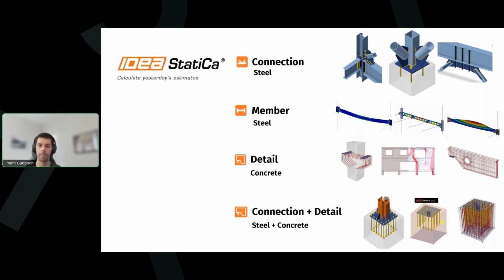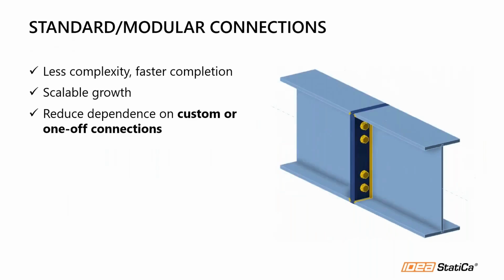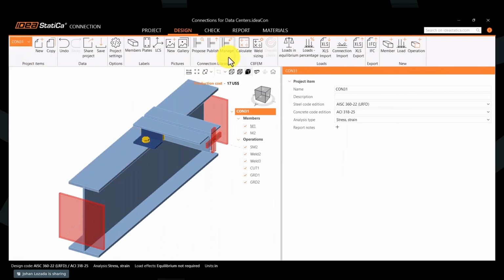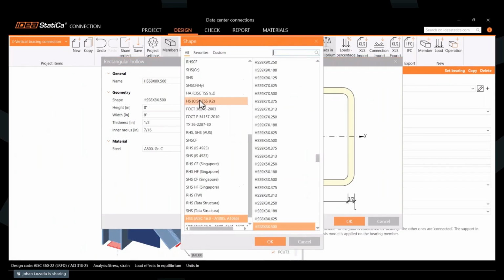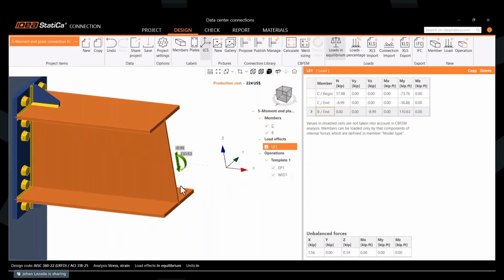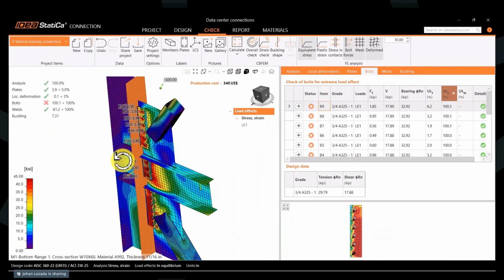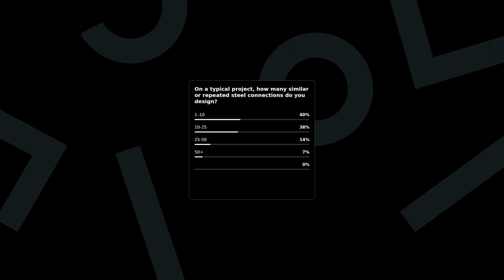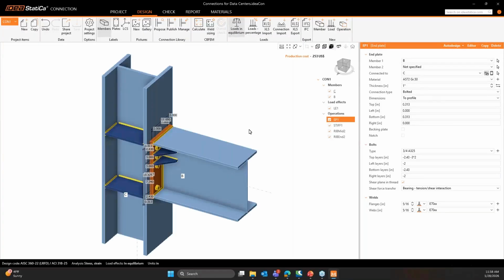Standard Data Center Connections: Build, Reuse, and Report Faster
IDEA StatiCa is known for handling complex steel connections—but it saves time for common, everyday connections that require clear, consistent, and code-compliant reporting as well. Every minute saved matters from design to deliverable.

We use data center projects as a real-world example to show you how structural engineers can save time using IDEA StatiCa to:

• Streamline connection design to reporting
• Use batch design and grouping to validate dozens of connections quickly
• Build custom report and template libraries to accelerate your design process

Learn more about how IDEA StatiCa can save you time on your next project.